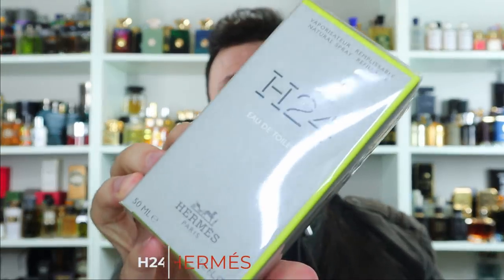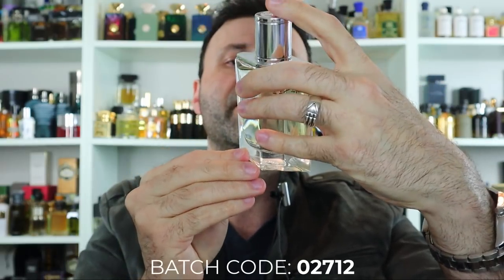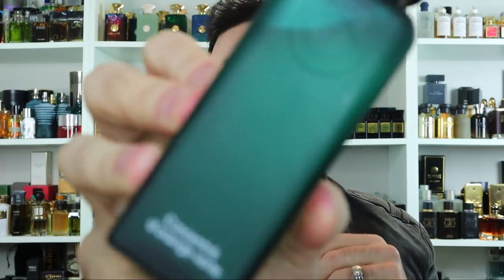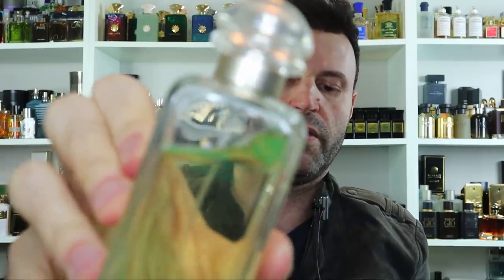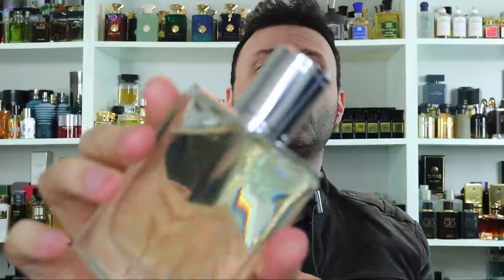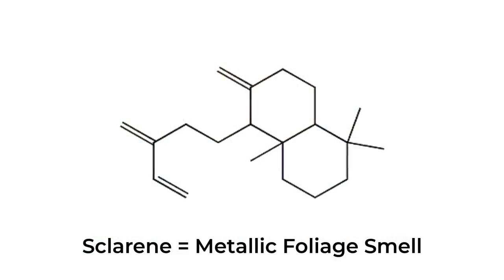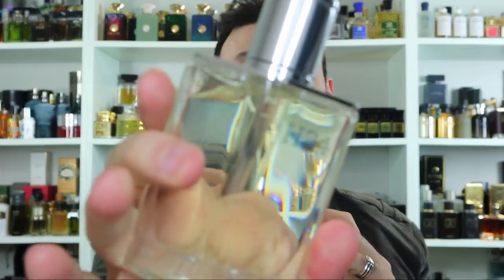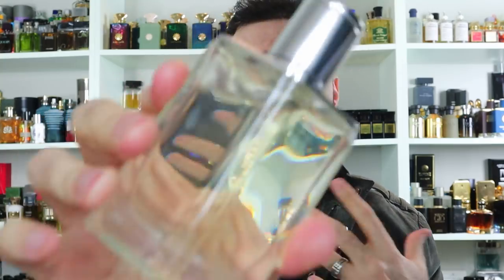NEW Hermes H24 Fragrance Review | Hermes Latest Mens Fragrance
It's finally here! The fragrance you have asked for the full review. The NEW Hermès 2021 fragrance release H24 which took (15 years) since the last stand-alone masculine fragrance release in 2006 - Terre d'Hermes...

If you have experienced Hermés H24 let me know your thoughts on this NEW release in the comments. Also, let me know what is your favorite fragrances from the Hermés portfolio.

Great Fragrance Books - Favorite Fragrances - Equipment:

If you're a true fragrance aficionado join thousands like you at the Emporium of Scents Fragrance Community Facebook group where you can find everything fragrance 24/7:

Join the Loyalty Bonus Club and accumulate points for future purchases and SAVE even more!
Eau ‘Fresh’ – 100 Bonus Loyalty Sprays for placing an order
Eau ‘Collector’ – 200 Bonus Loyalty Sprays for placing an order
Eau ‘Addict’ – 500 Bonus Loyalty Sprays for placing an order
Stay in the know -  Checkout on the latest arrivals at: rare gems and new arrivals tabs!

→ Looking for something specific, have questions?!